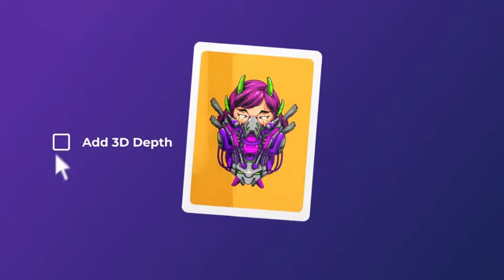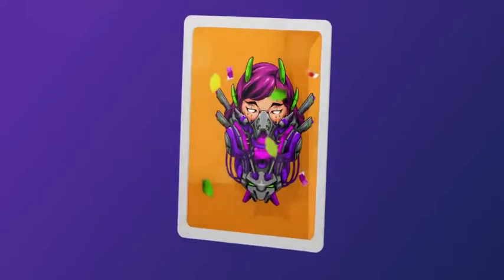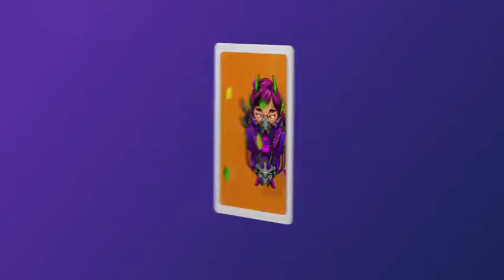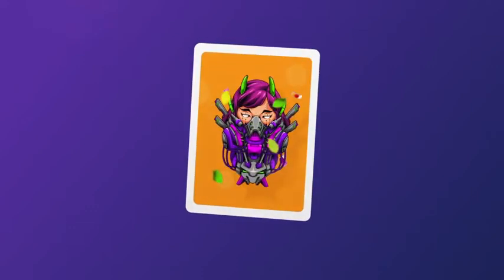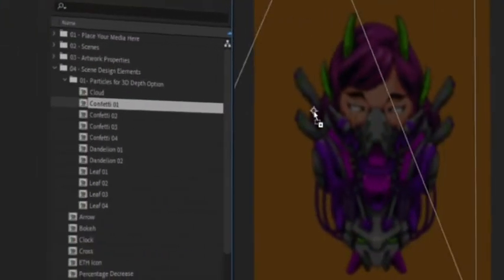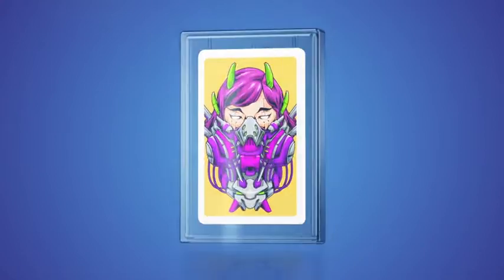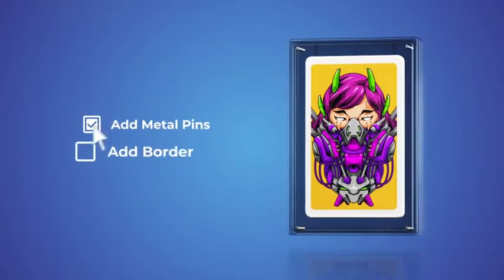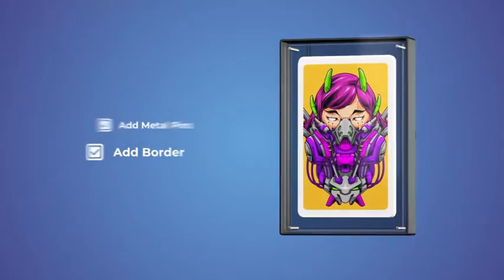NFT Kit (After Effects Template)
Features:
- Compatible with After Effects CC 2017 and with all the more recent CC versions
- No external plugins required
- Easily select the duration of the animation
- Friendly interface
- Easy to follow help video included